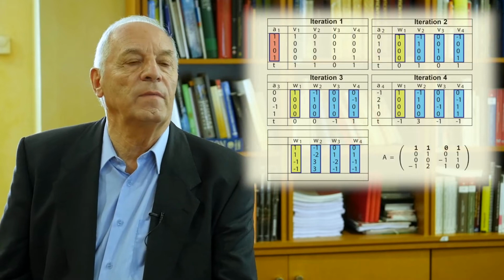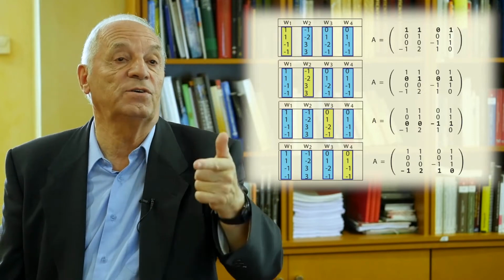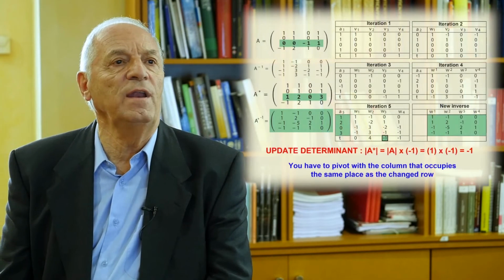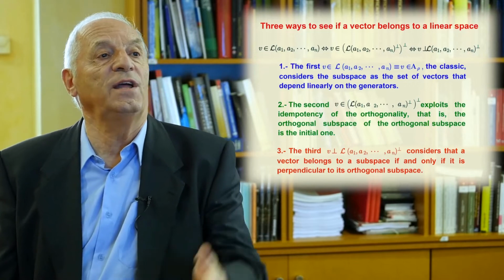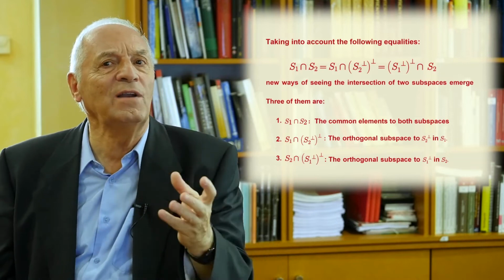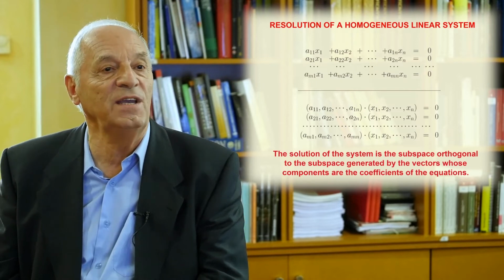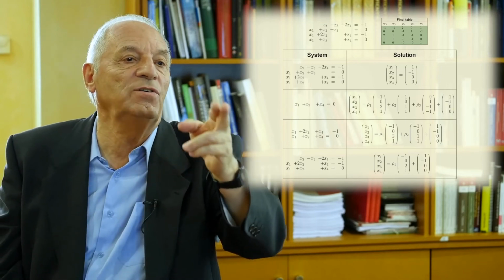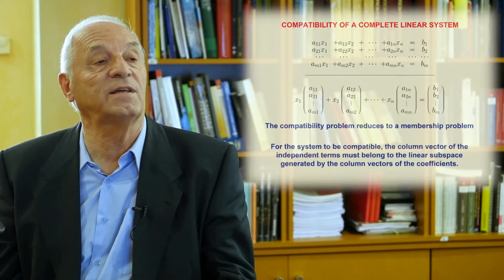SUMMARY ALGEBRA I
An algebra course based on orthogonality. All algebra problems are solved using an orthogonalization algorithm. It contains examples of engineering applications.